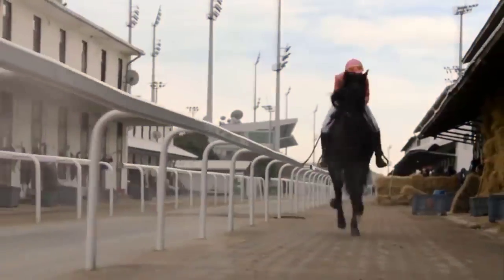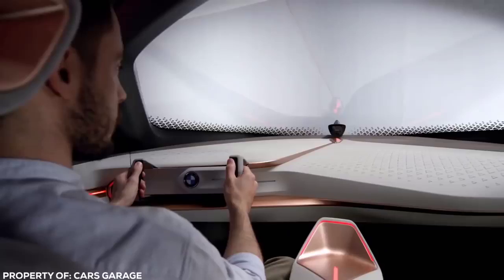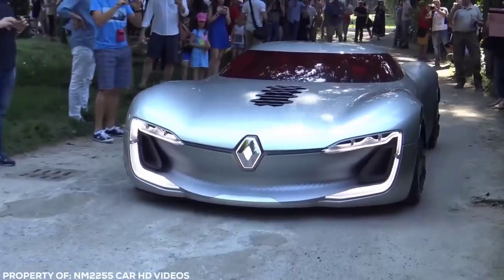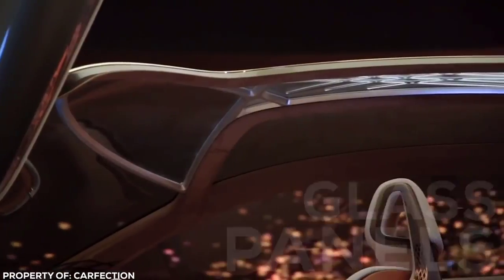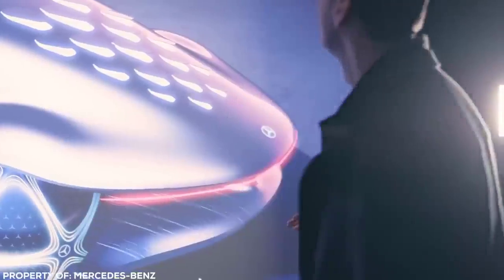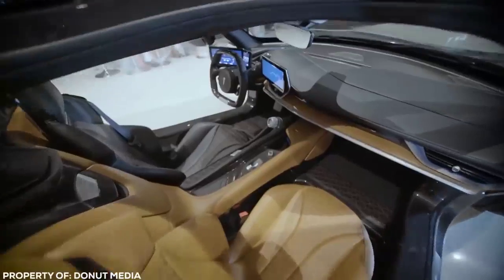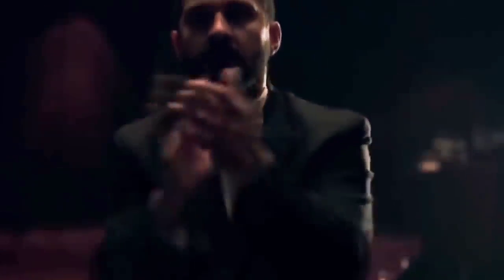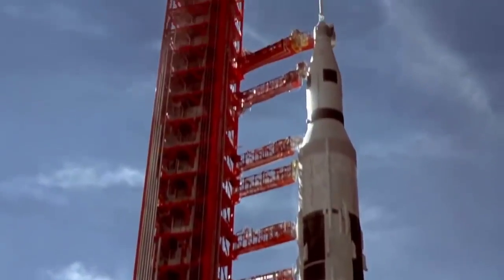Amazing Cars - Not Even Billionaires Can Get-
Ever since humanity decided that drag racing with horses was kinda lame, we took to inventing something fast, robust and not powered by carrots. Introducing the humble automobile. Since its inception the car has evolved from ridiculously impractical and unsafe all the way through to the modern supercars of the future. While some people just want a car that gets them from point A to point B, others prefer the finer things on four wheels. And when I say finer, I mean 7-figure price tag kinda finer. What makes these rides so expensive? Apart from their precision engineering and high- performance specs, they’re often part of an ultra-limited batch – sometimes only a handful are ever made. This makes their rarity almost as impressive as their price tag. Ready to take a sneak peak at the coolest cars you’ll probably never see again? Let’s get it on.